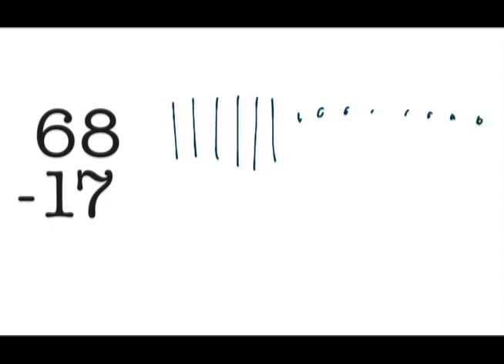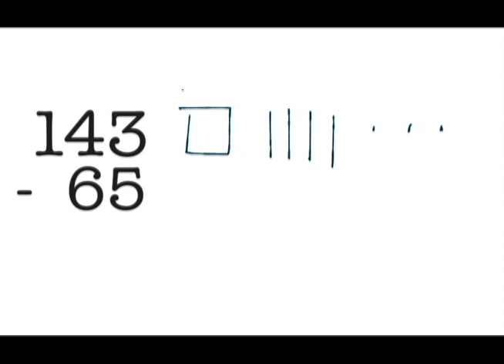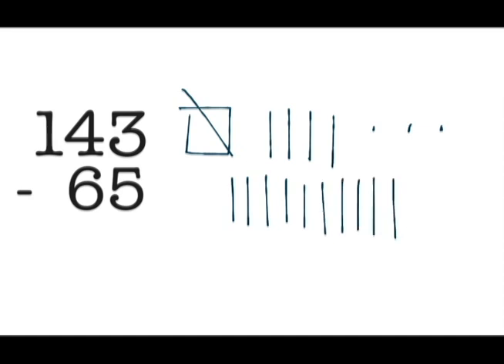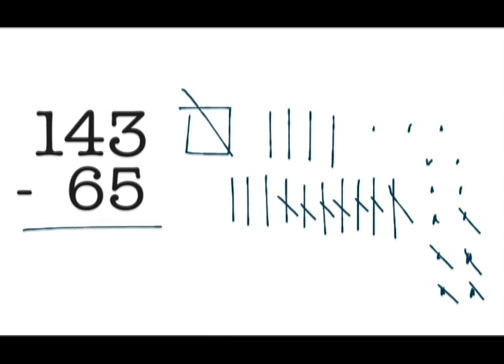Everyday Mathematics: Expand and Trade Subtraction with Base 10 Models - 2nd Grade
Mrs. Russell demonstrates the expand and trade subtraction strategy.